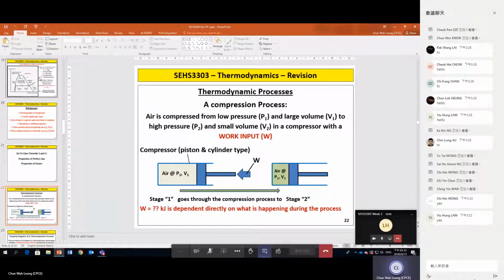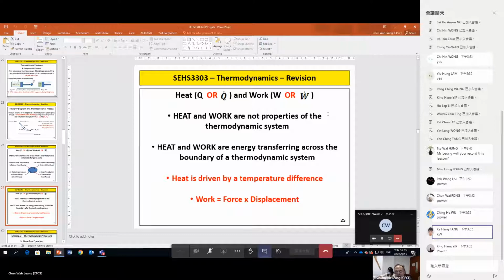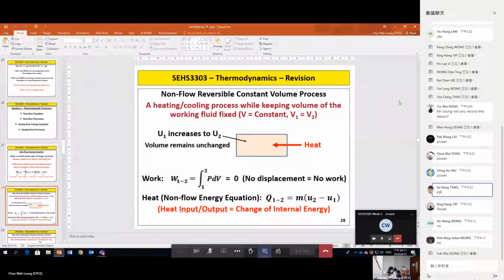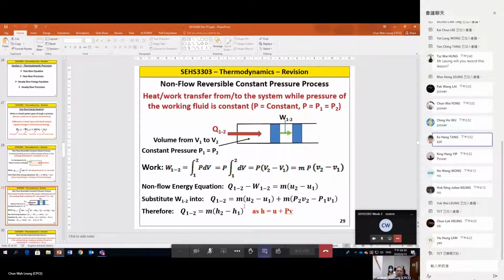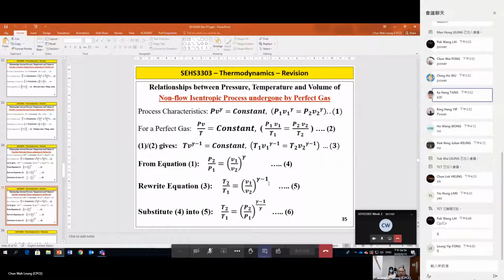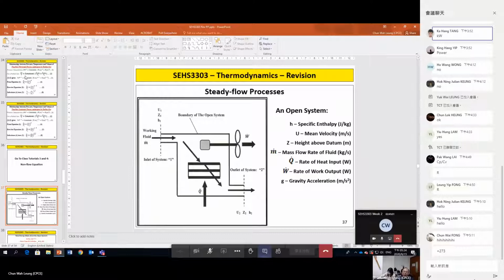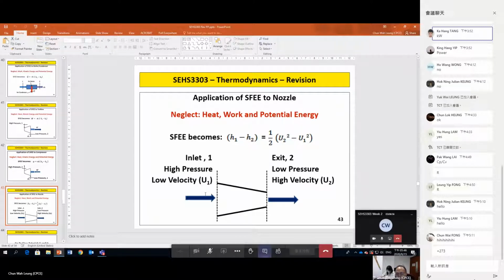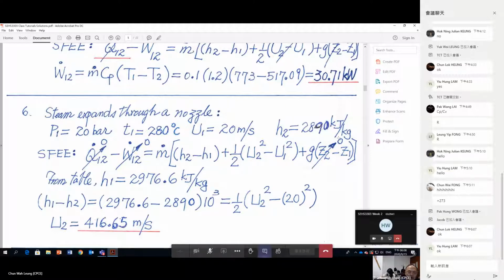SEHS3303 ENGINEERING THERMODYNAMICS lecture 2